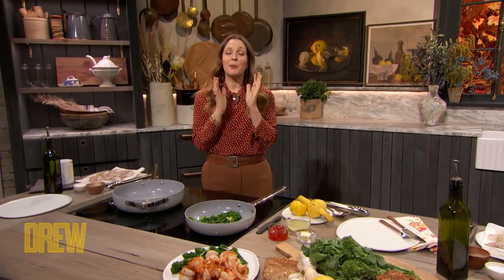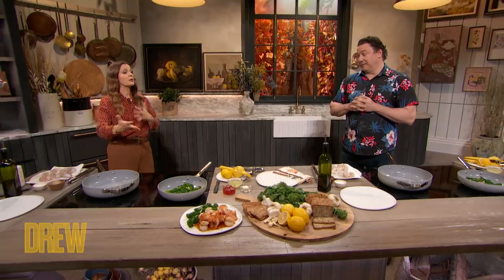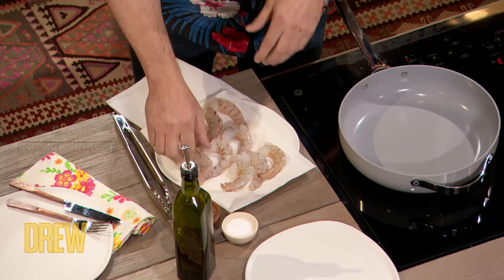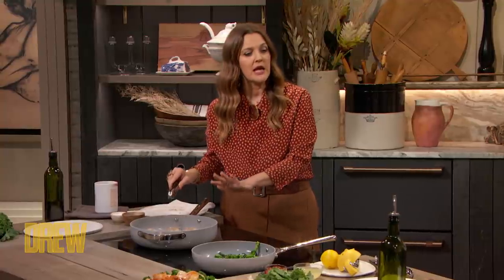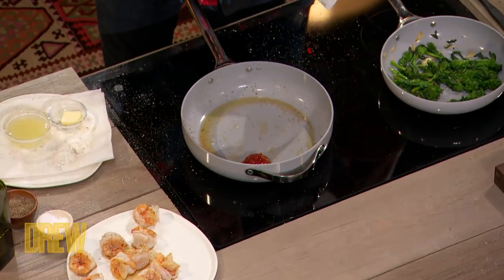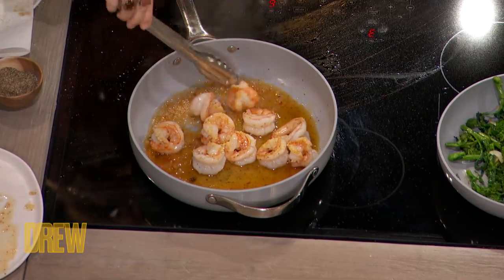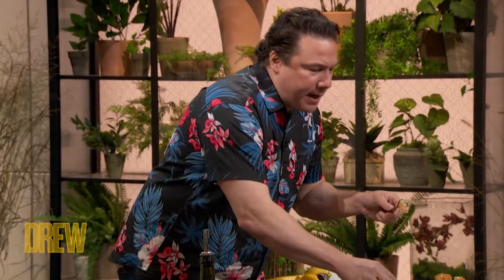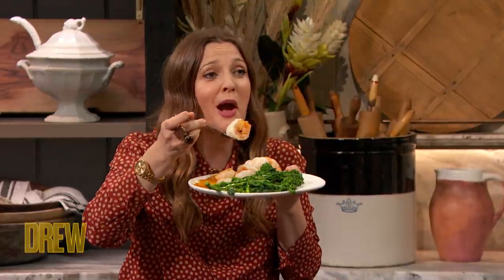Drew Learns Chef Rocco Dispirito's 5-Minute Shrimp Dish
Chef Rocco Dispirito is in the kitchen with Drew showing her how to make a meal that's super healthy and a great hack when you're running low on time!

For products from Rocco like his nut & seed bread, head